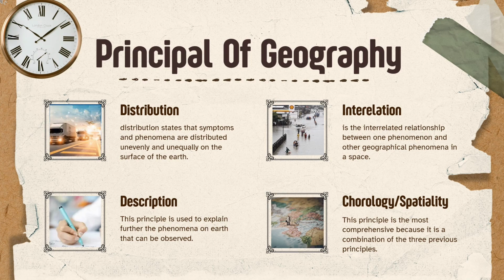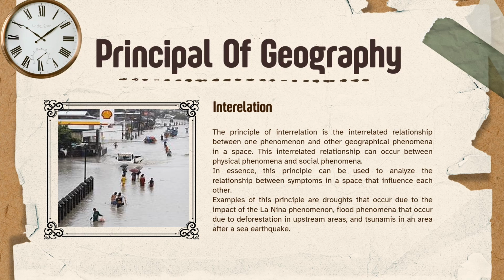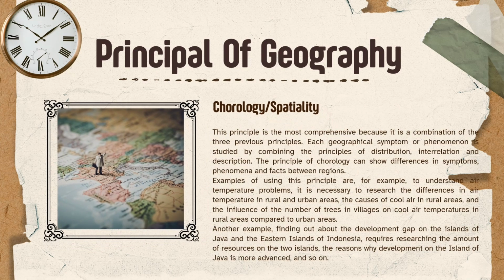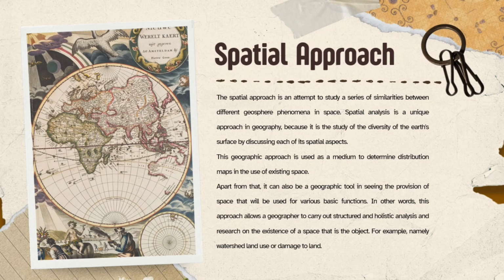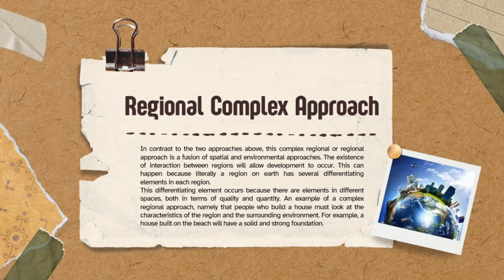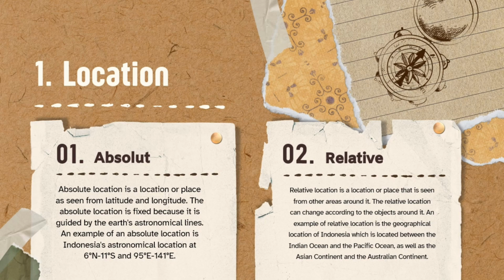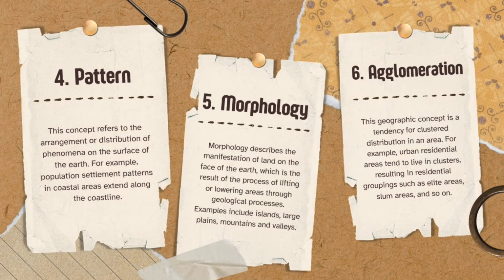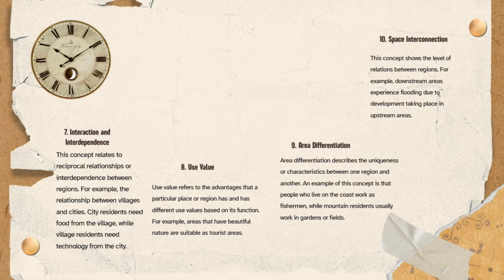Intoduction Of Geography